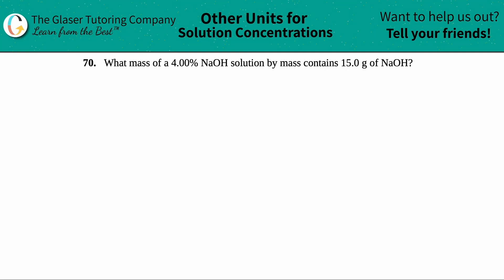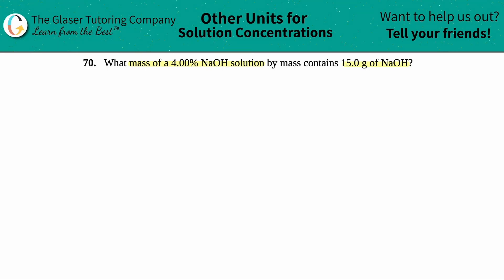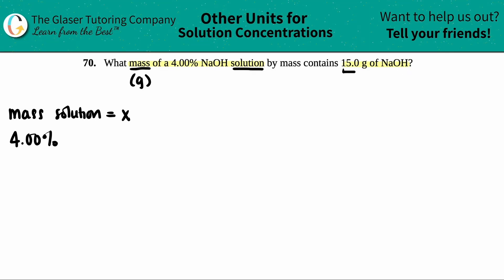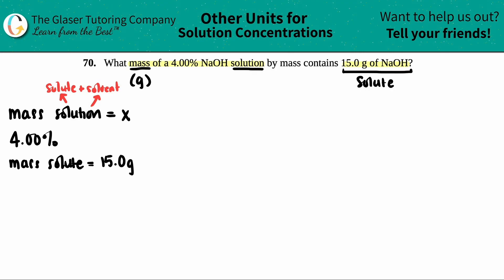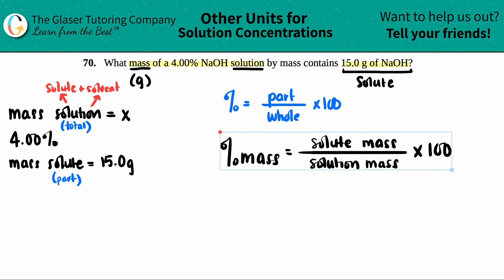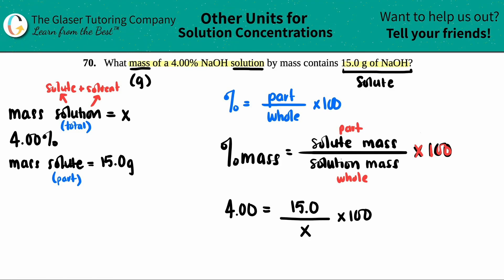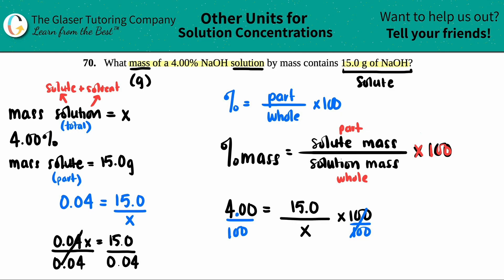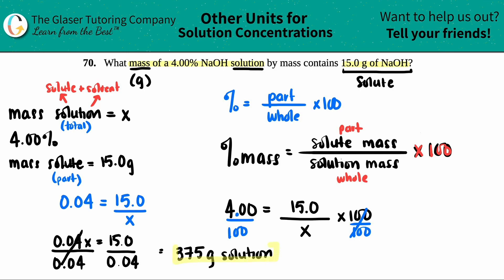3.70 | What mass of a 4.00% NaOH solution by mass contains 15.0 g of NaOH?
What mass of a 4.00% NaOH solution by mass contains 15.0 g of NaOH?